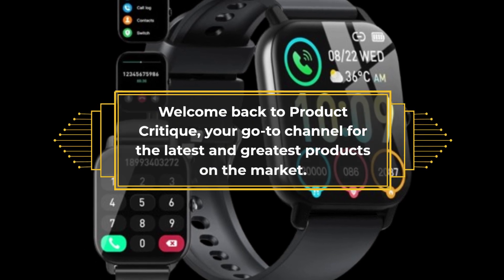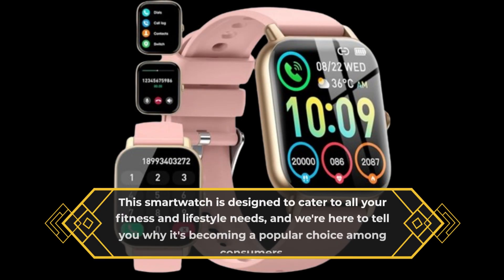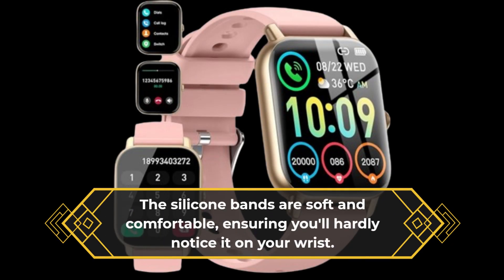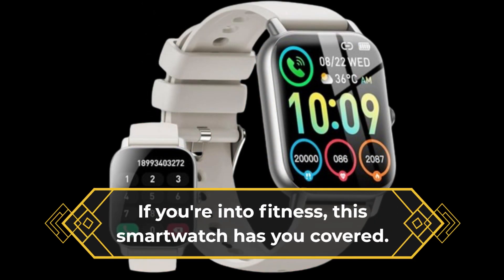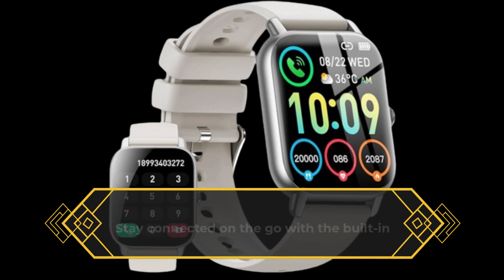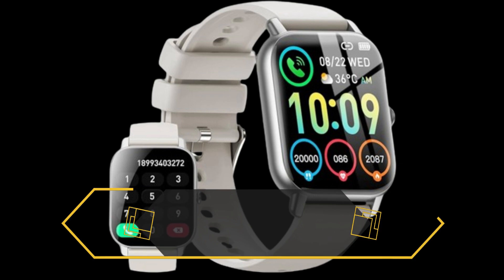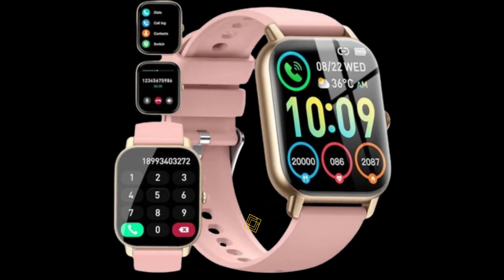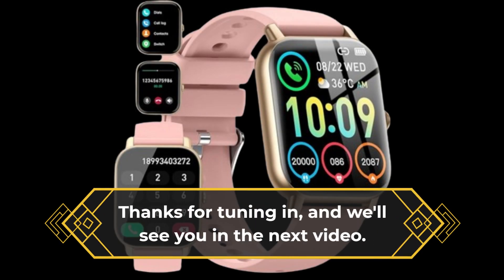⌚ Ddidbi Smart Watch for Men Women | Best Fitbit Dupe 💪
Amazon Product Name : Ddidbi Smart Watch for Men Women

Looking for a budget-friendly alternative to the Fitbit? Look no further! In this video, we'll explore the best Fitbit dupes that offer similar features and functionalities at a fraction of the price. From accurate activity tracking to heart rate monitoring and sleep analysis, these affordable fitness trackers provide excellent value without breaking the bank. Whether you're tracking your steps, monitoring your workouts, or simply staying on top of your health goals, these Fitbit dupes have got you covered. Say goodbye to expensive fitness trackers and hello to the Ddidbi Smart Watch for Men Women.